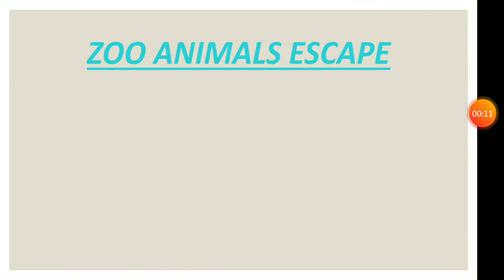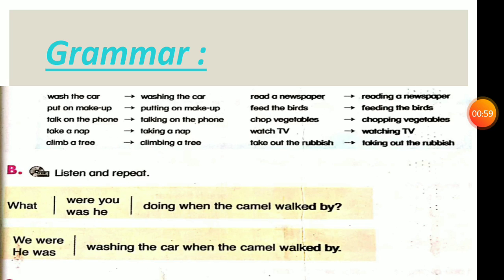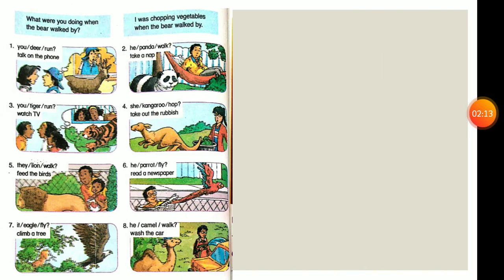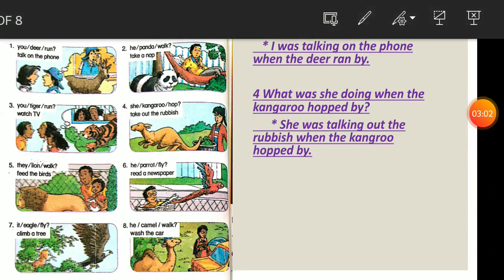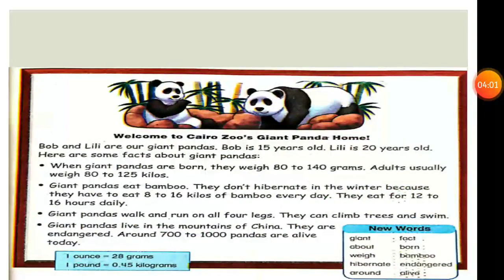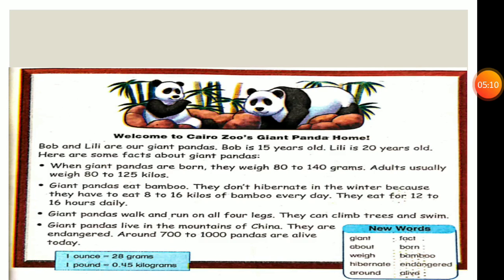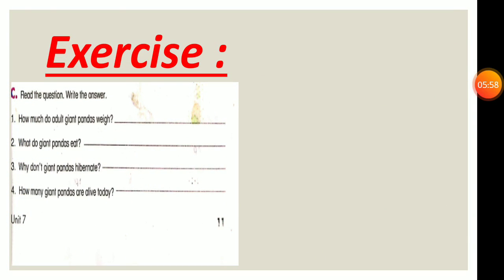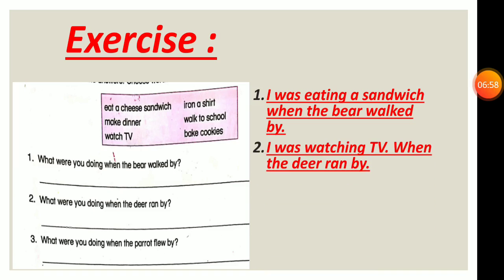Time For English Prim. 6 Unit 7 Part 2